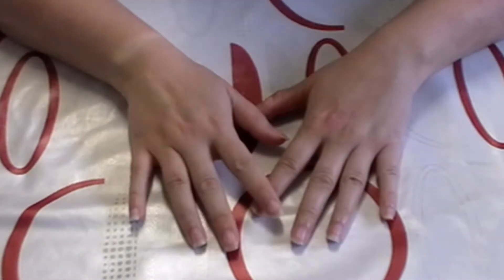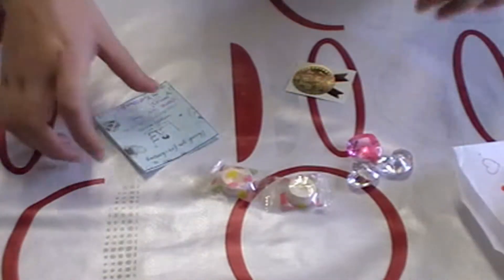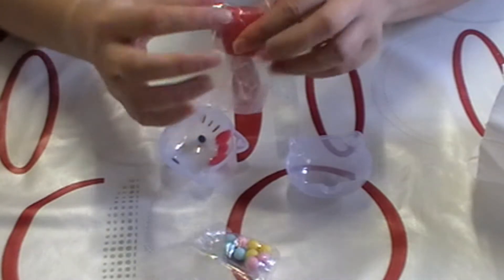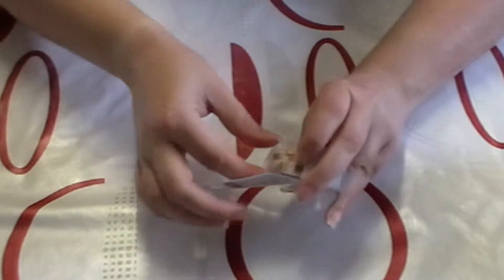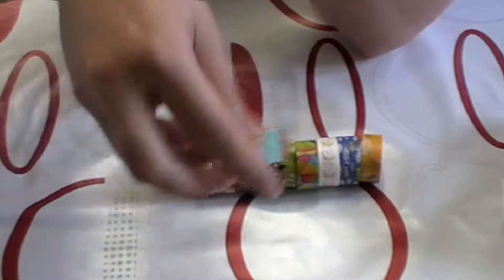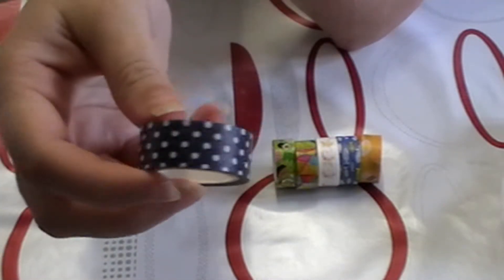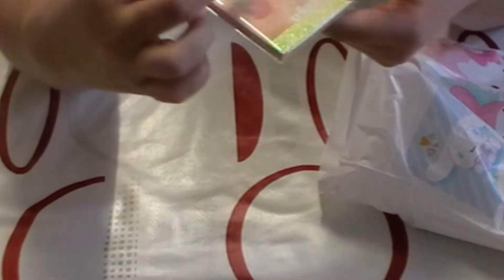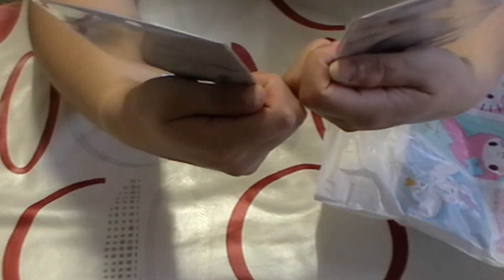~*ASMR*~ Ballpensandetc Haul #16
Today I have another lovely haul from the wonderful Carey and her sweet TeamBae!  I got some really lovely and yummy treats and of course a good portion of cute stationery items.  Did you guys expect anything else from me eh? ;)

Carey (Ballpensandetc) is one of my favourite people to buy from on Instagram as she sells so many cute things at really reasonable prices!  Please only order from her if you have the money, it is not nice to waste peoples time and money!

Which was your favourite item that I got today?
Autonomous Sensory Meridian Response is a sensation brought on by certain sounds or visual ‘triggers’.  Often the sensation is felt as a pleasurable tingling in the head and scalp which can also move down the spine and through your limbs.  No two people feel ASMR the same way but some common triggers that you may enjoy are tapping, crinkling, whispering and hand movements.